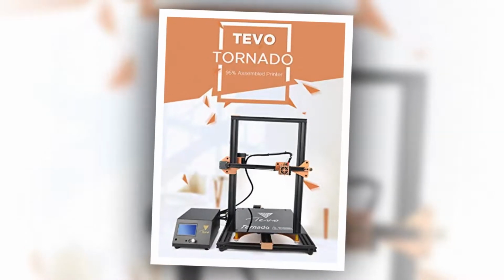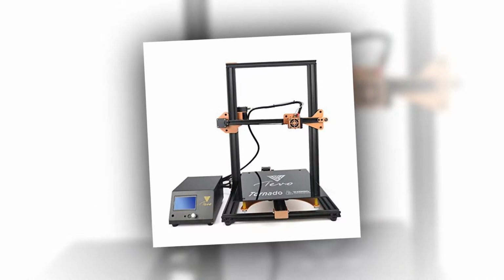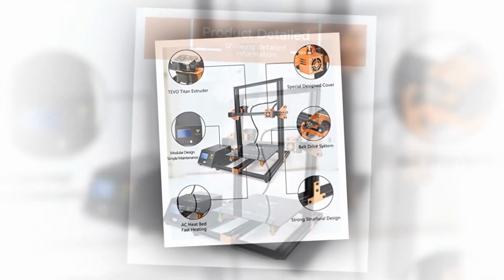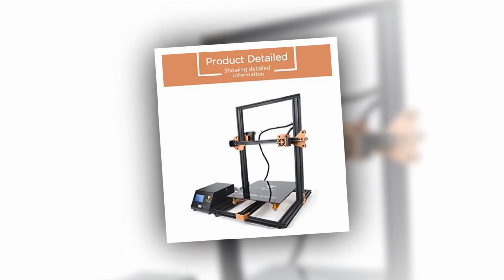TEVO Tornado 3D Printer, 2018 Newest Model 95% Assembled with Full Aluminum Frame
Best Sellers in Amazon Launchpad

Best Sellers in Appliances

Best Sellers in Cell Phones & Accessories

Best Sellers in Camera & Photo

WIRELESS PRINTING: Features wireless printing through an SD Card with a diverse, multi-faceted graphic LCD controller - Never get caught up in wires again! With the ability to print via your SD Card, you now have the liberty to move about with your computer while your 3D printer works. The LCD controller screen is truly a great tool - it allows you to view and select files easily, making your printing process run all the more smooth.